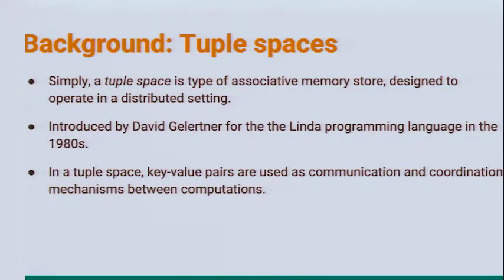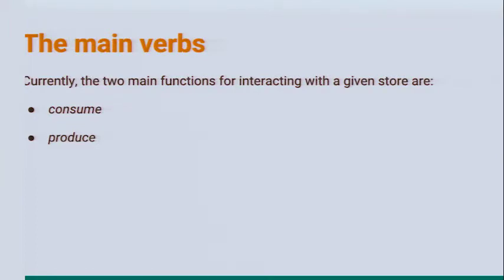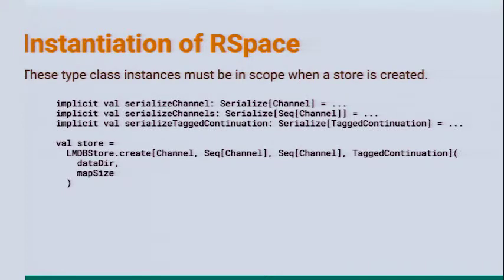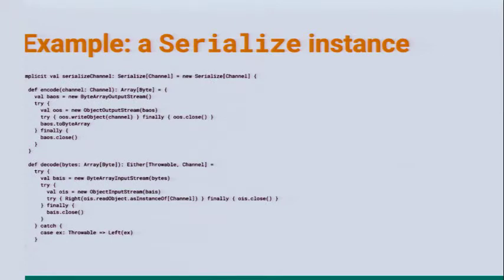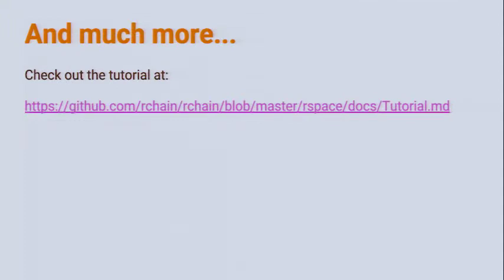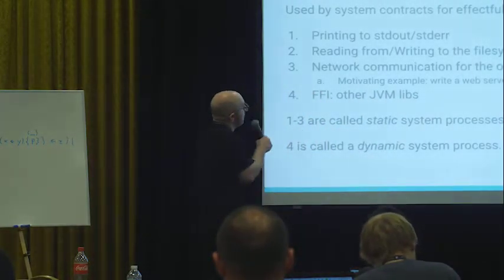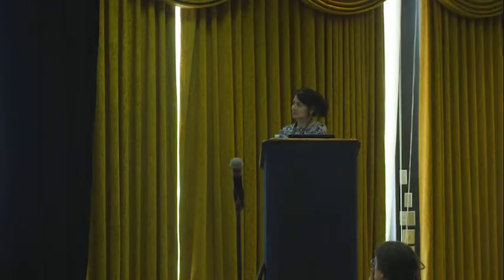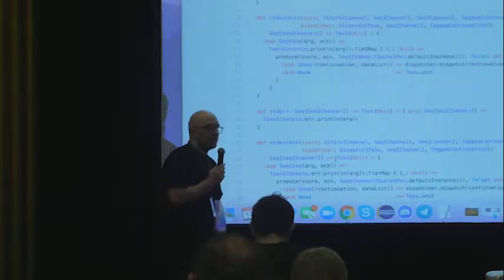Day 4 - RChain Storage Layer - Medha Parlikar & Henry Till